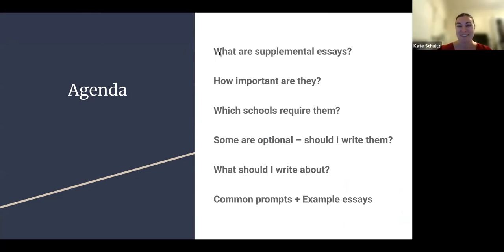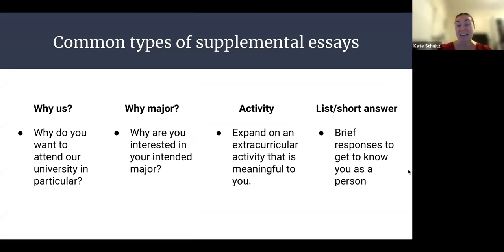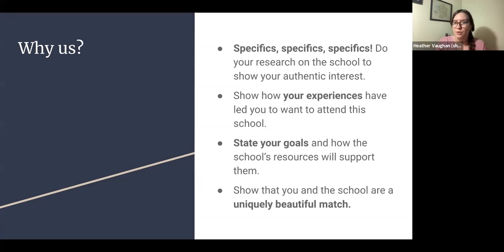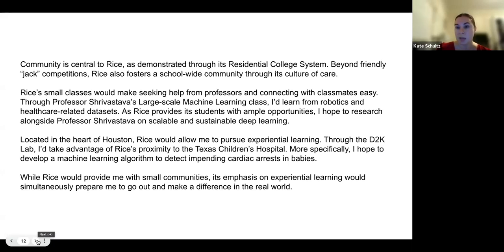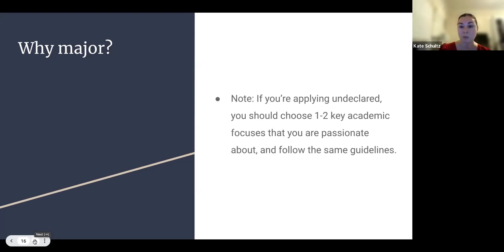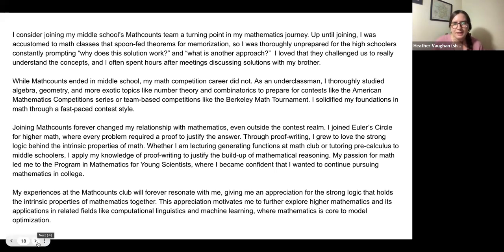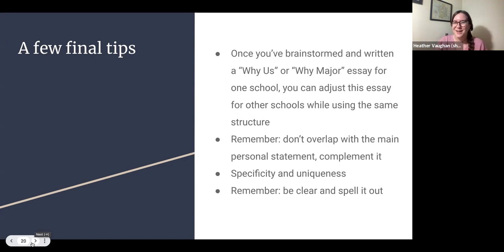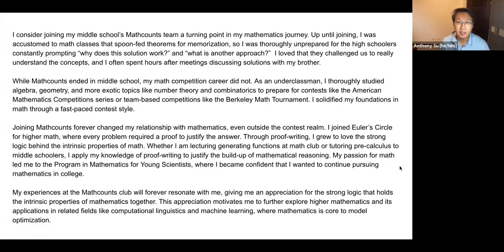College Essay Series: Supplemental Essays 101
Feel free to schedule a free consultation here!